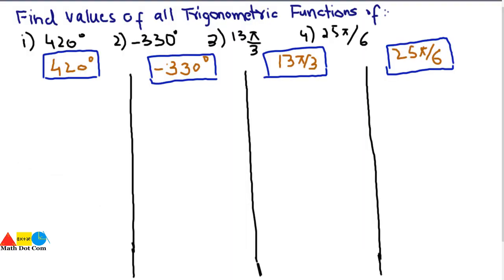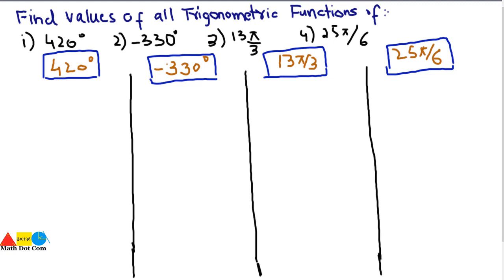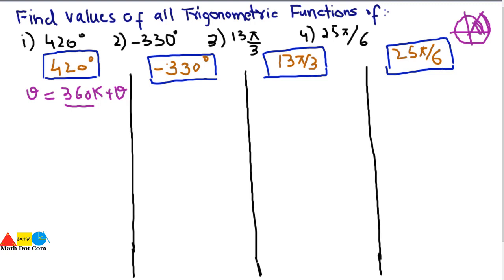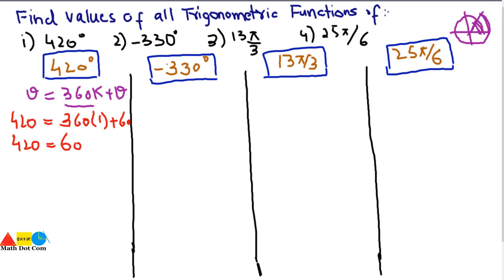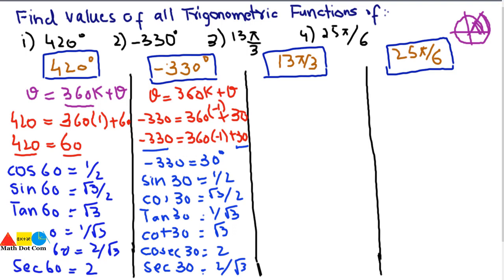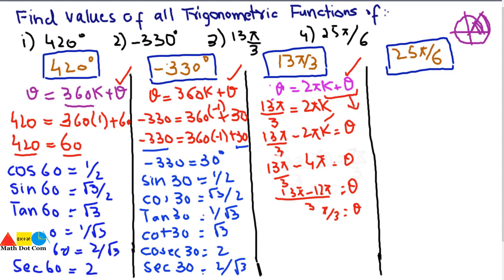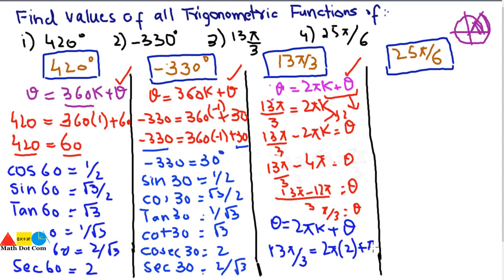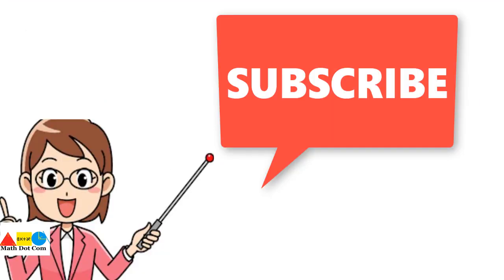Find Values of Trigonometric Functions of 420 ,-330,13π/3,25π/6 | Math Dot Com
How to find values of all six trigonometric functions at
θ = 420 degrees
θ= -330 degrees
θ= 13π/3
θ=25π/6
Without using calculator is explained in this video.Concept of coterminal angles is used to find equivalent angles that is from 0 to 90 degrees.
For understanding the concept of coterminal angles please refer below the link .

TrigonometricFunctions,#420 degrees,#-330degrees